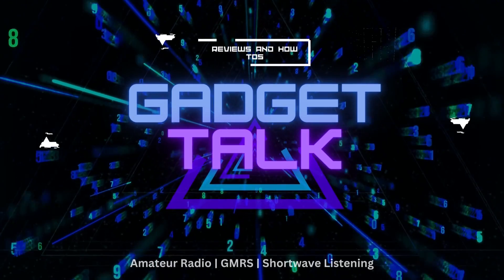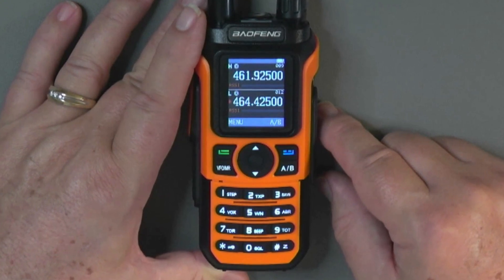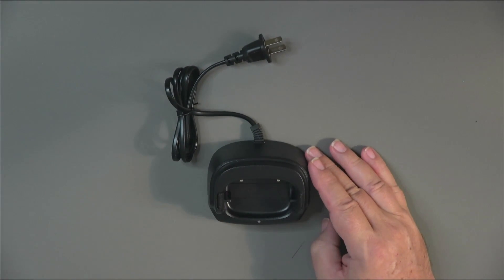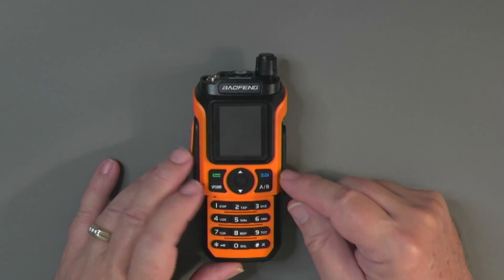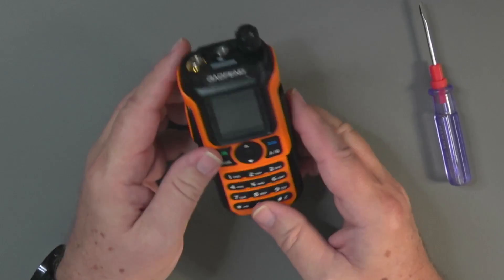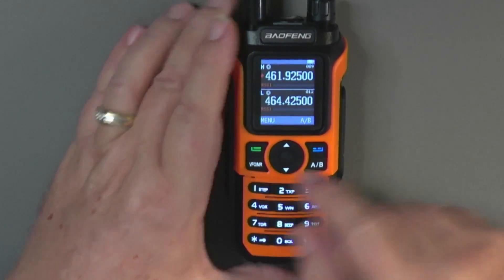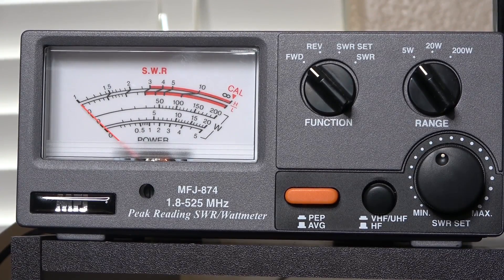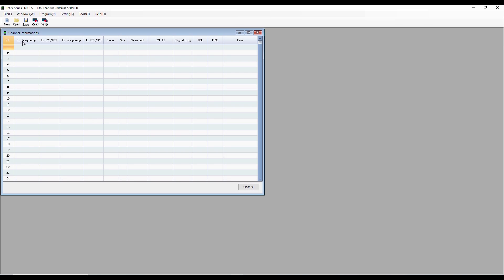BaoFeng's New UV 21R Ham HT. What You Need to Know.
The UV-21R is one of BaoFeng's 2023 releases in the budget priced ham HT market. The UV-21 has new styling, comes with an extra antenna and it's bright orange color really makes it stand out. This video review will give you the information you need to decide whether the UV-21R is a solution to your communications need or problem.

FTDI Programming Cable

Chapters:

00:00 Intro
00:41 Overview
03:00 What's in the Box
05:55 Radio Tour
08:00 Power On Tour
12:23 Power Output
13:33 Audio Samples
14:03 CPS Review
18:14 Closing Comments